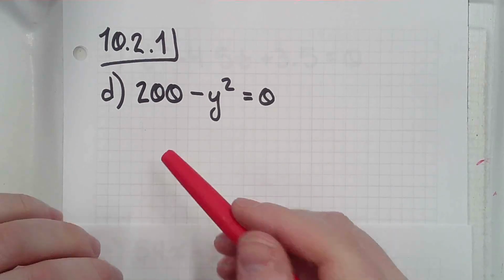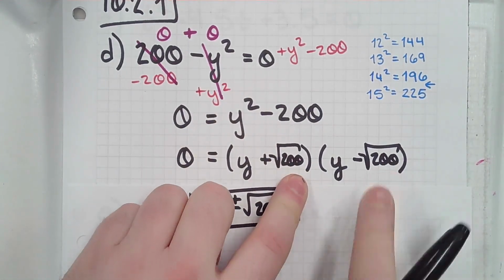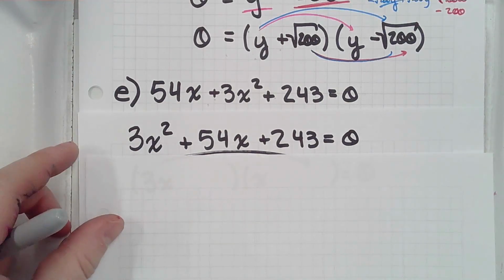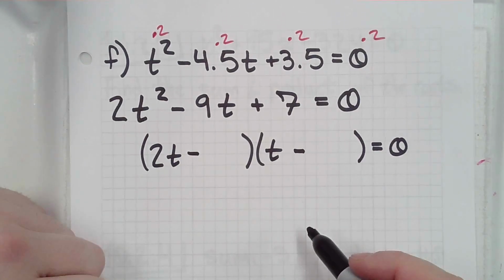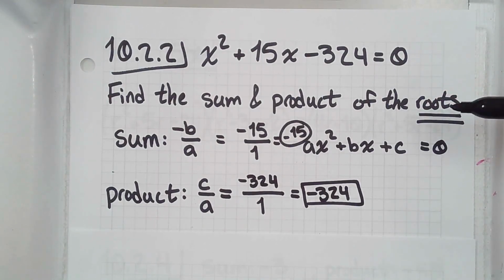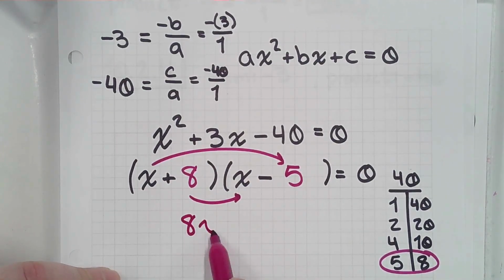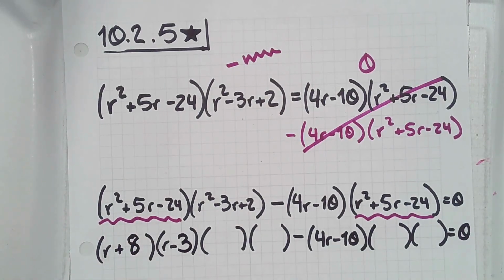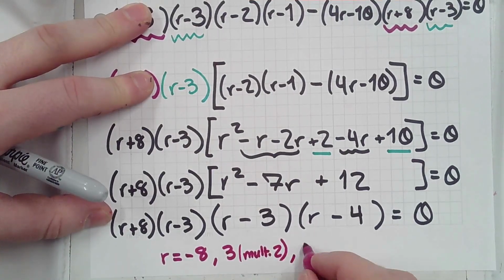Alg 2 10.2 Exercise Questions